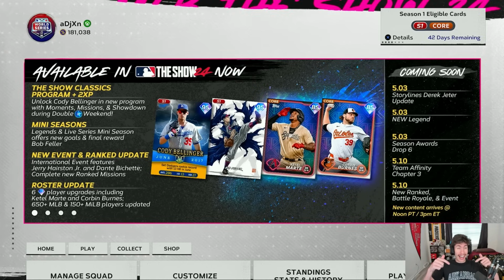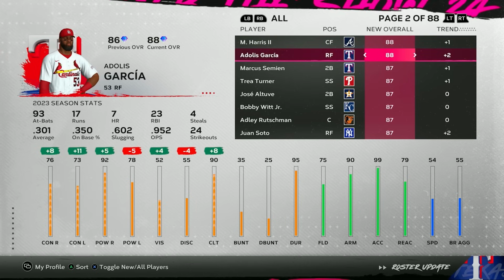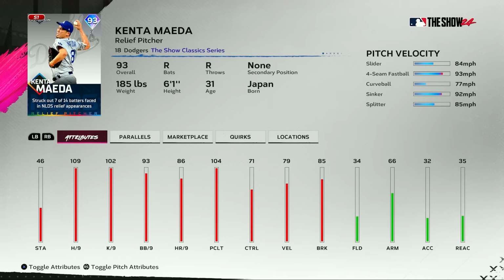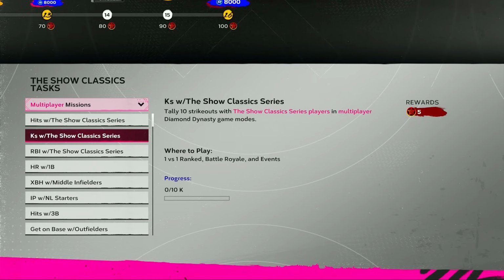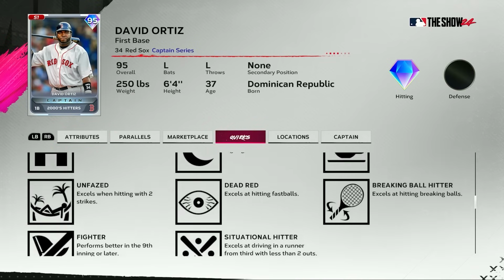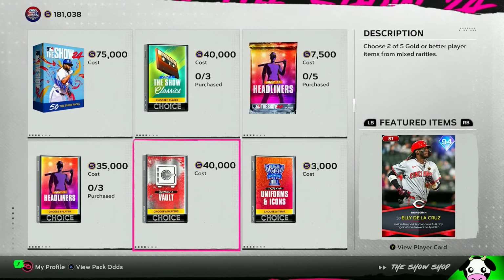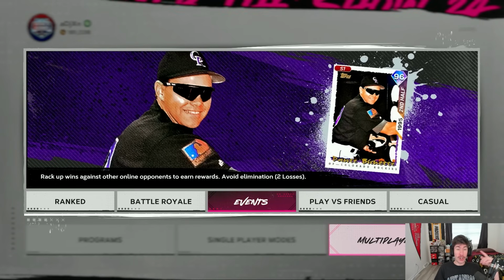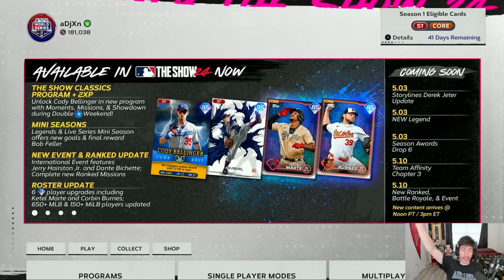FIRST ROSTER UPDATE! NEW MINI SEASON! HUGE CONTENT DROP in MLB The Show 24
0:00 - Huge Content Day
0:18 - First Roster Update
5:54 - New Season Awards Program
9:05 - Show Classic Program
15:45 - Free Pack
16:10 - NEW Season 1 Captains Pack
20:56 - Season 1 Awards Pack
23:09 - New Chase Pack
24:00 - New Headliner
24:30 - Show Classics Pack 2
26:35 - New Mini Season with a 95 diamond
28:19 - New Collection Reward
29:23 - New Event
31:16 - New Conquest Map
32:09 - Ranked Update
33:16 - What's Next? New Legend, Jeter Storyline, Team Affinity Chapter 3, and More